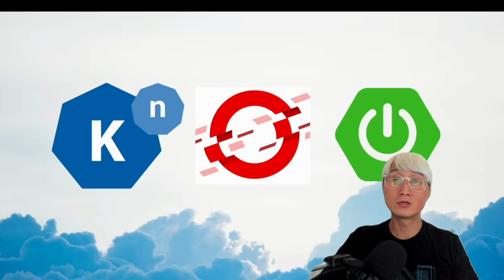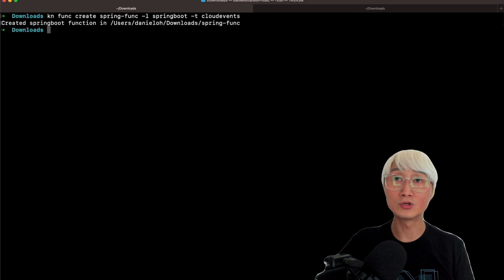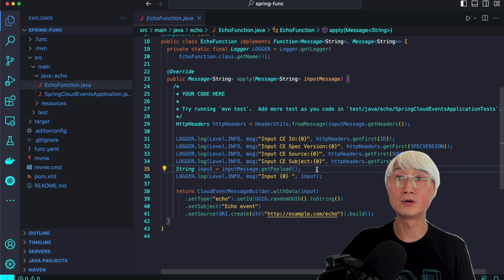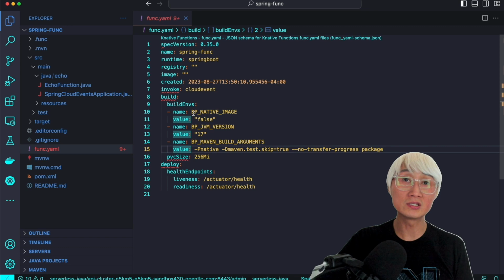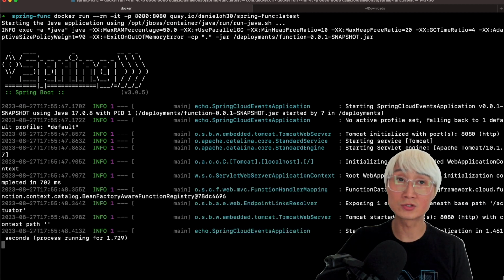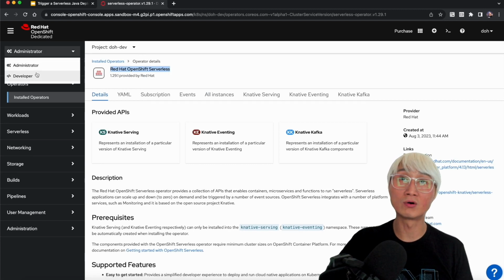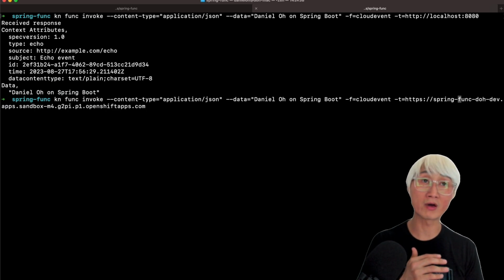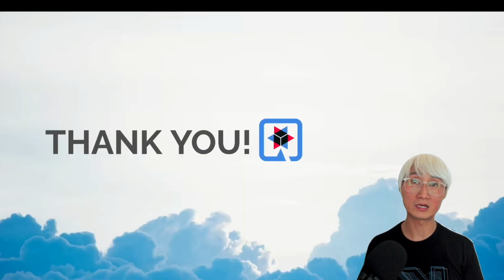Trigger a Serverless Java Deployment - Part II